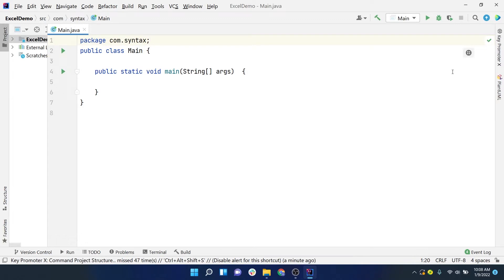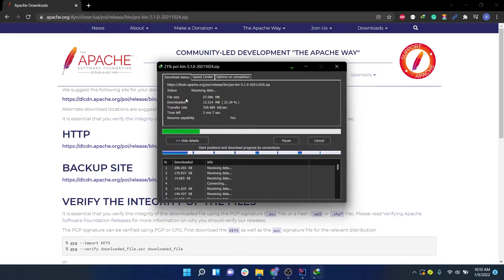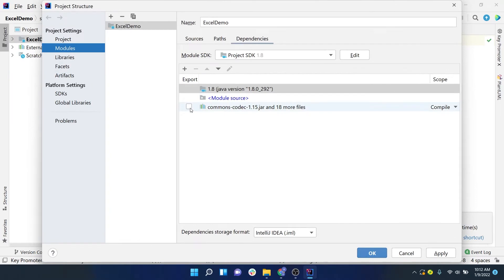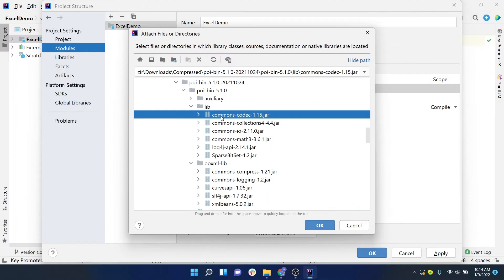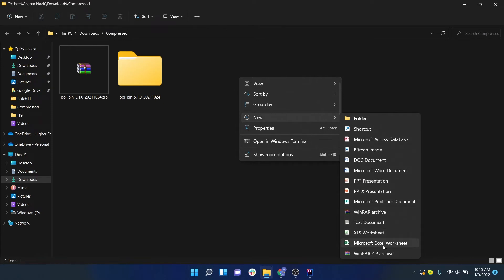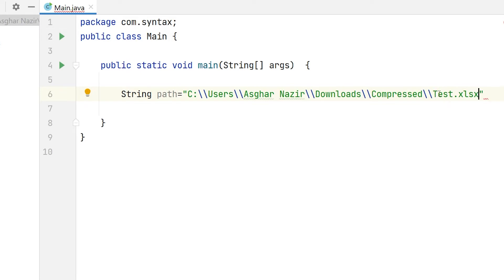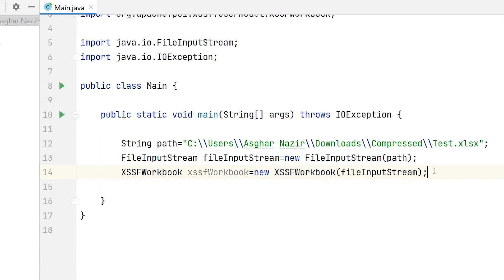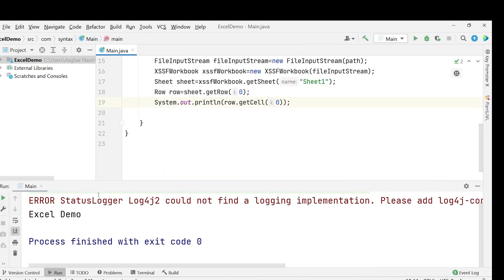How to import Apache POI jars using Intellij on Windows 10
🤔Wondering "How to import Apache POI jars using Intellij on Windows10"? We have covered the installation process from the scratch so that you don't have to look for any other resource to get the installation done.